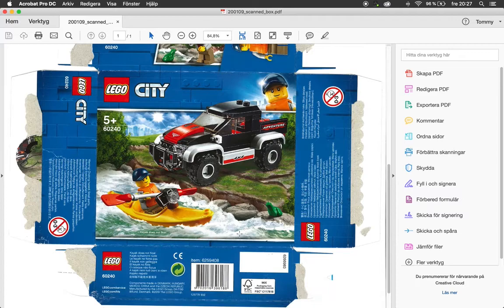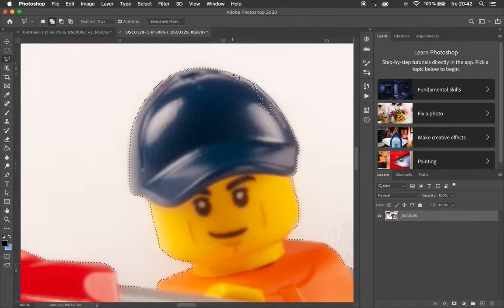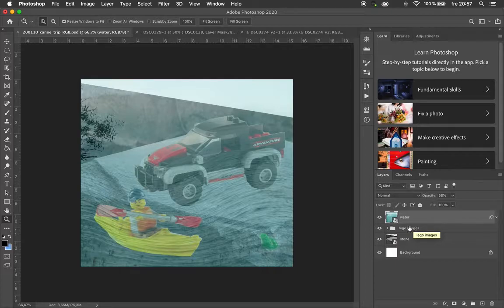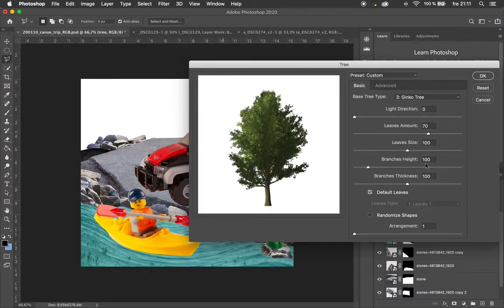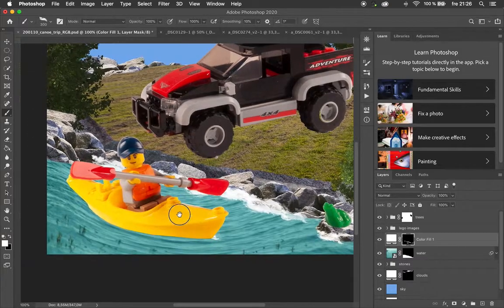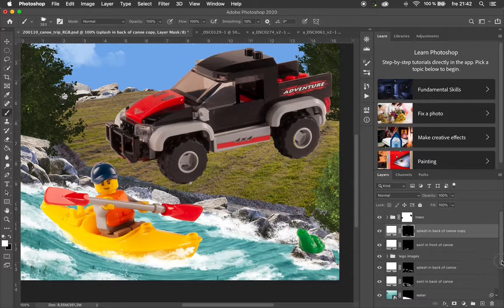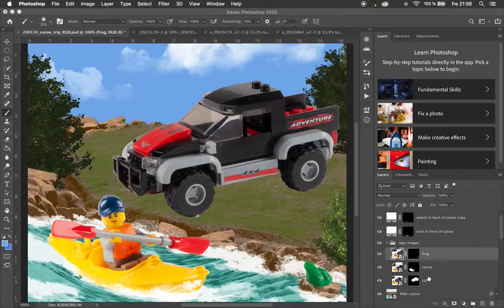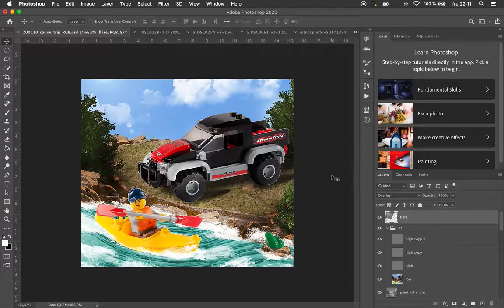tommybonte.se lego canoe trip